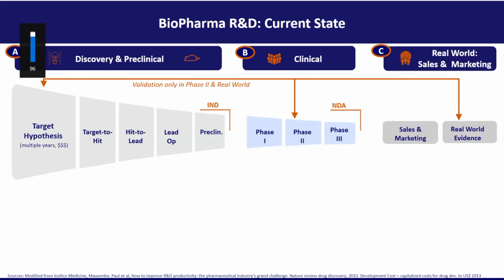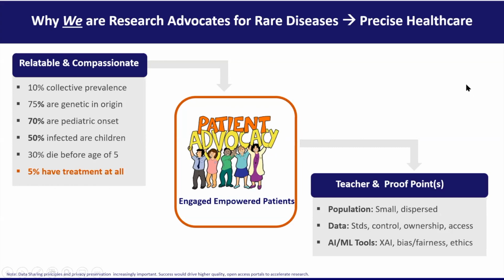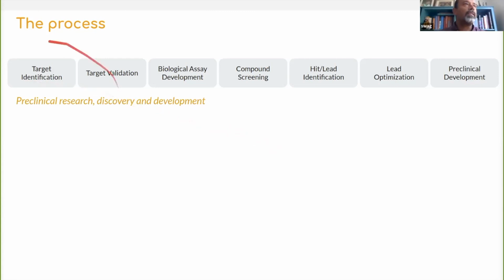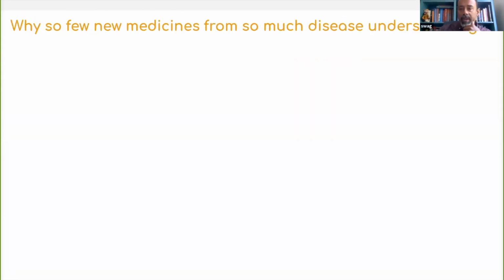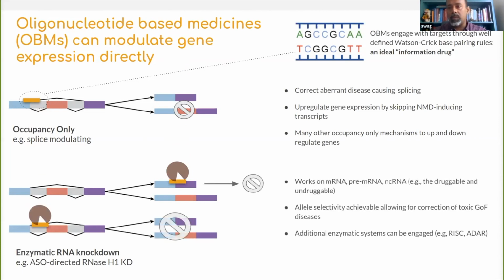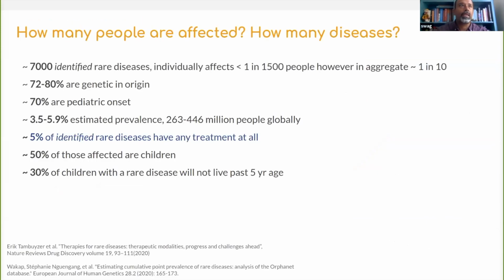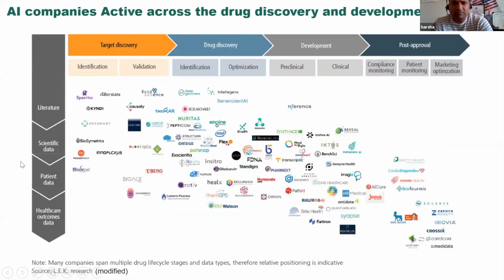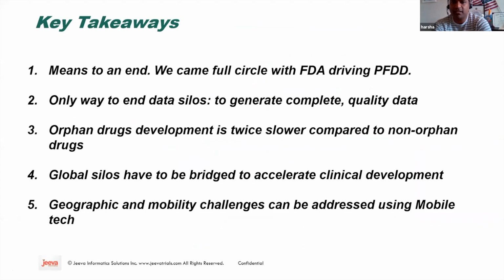RARE Drug Development Symposium: Artificial Intelligence and Machine Learning for Rare Disease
Dr. Annastasiah Mhaka, Dr. Swagatam Mukhopadhyay, and Dr. Harsha Rajasimha  discuss the challenges and benefits of using artificial intelligence and machine learning in data research. While these tools can allow us to do more with less data, there are certain aspects of the research that cannot be duplicated by AI or ML.